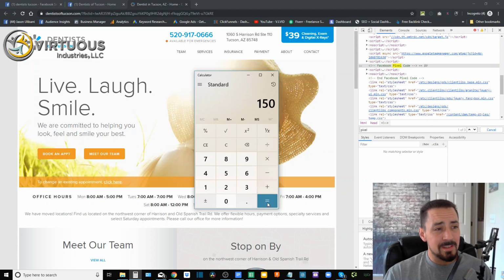Lead Generation With Sales Funnels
How to get leads to your business using sales funnels

Facebook ads + ClickFunnels = Leads, leads, leads!